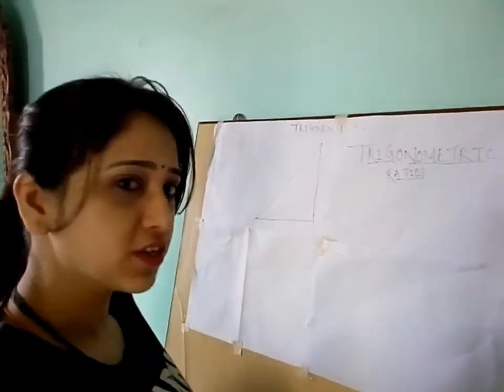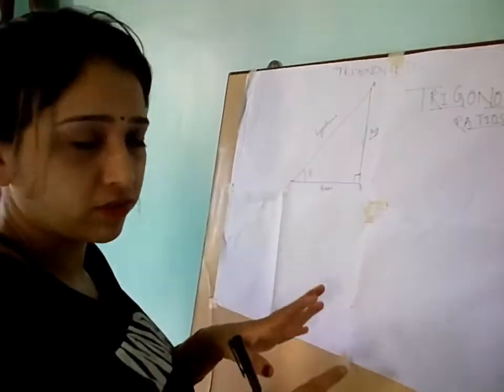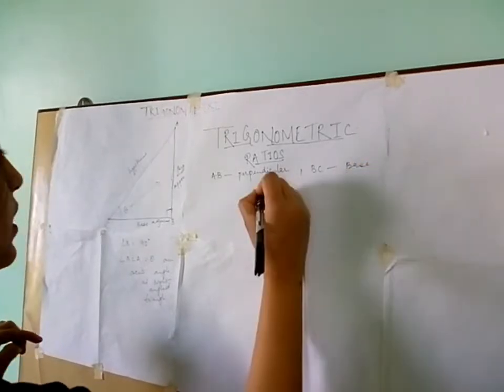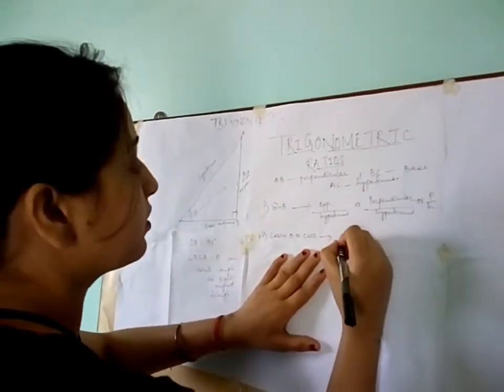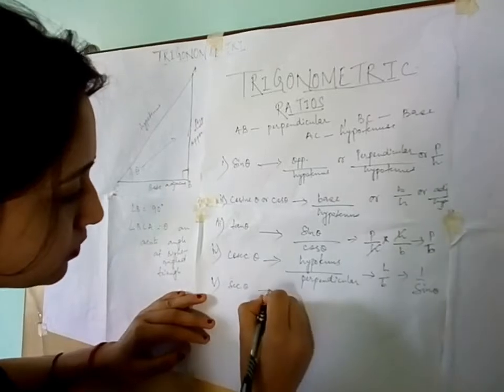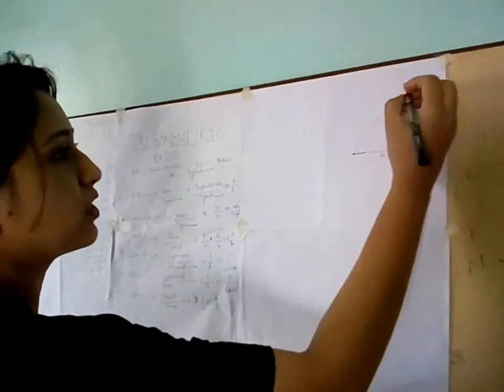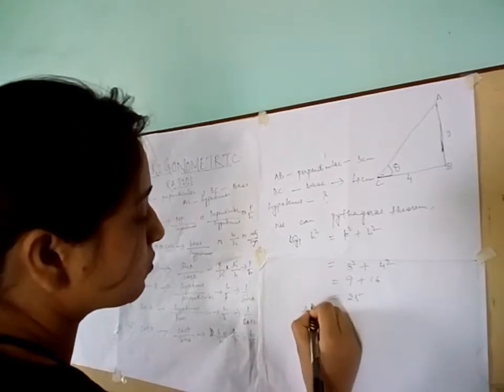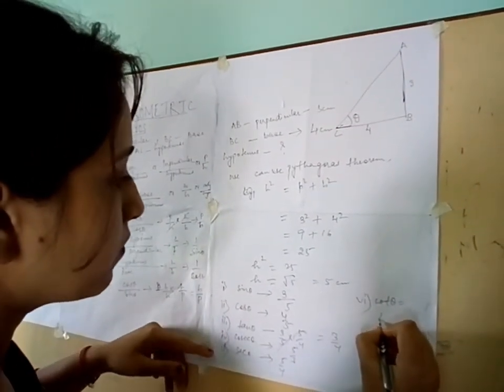InShot 20211105 1228199171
TRIGONOMETRY RATIOS BY PRIYANKA DUBEY